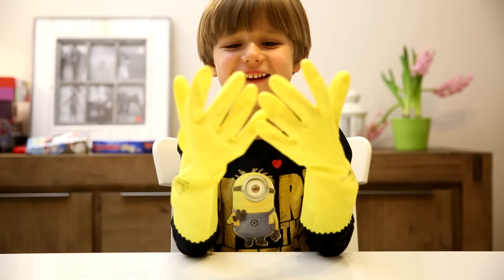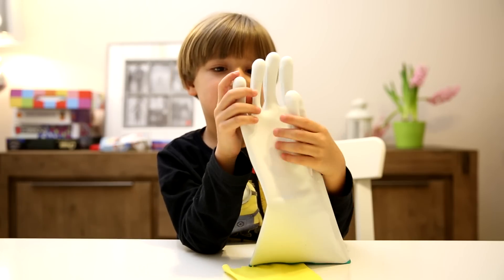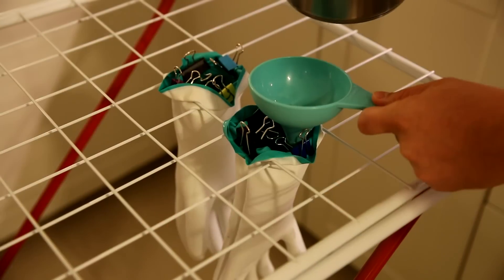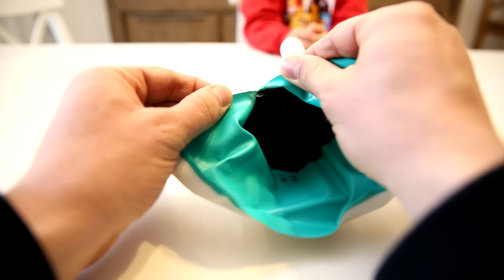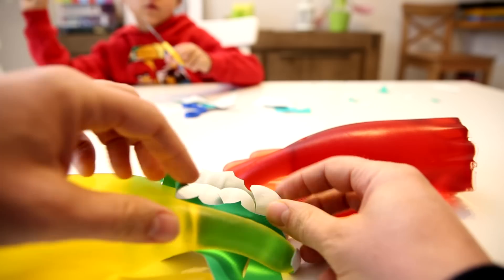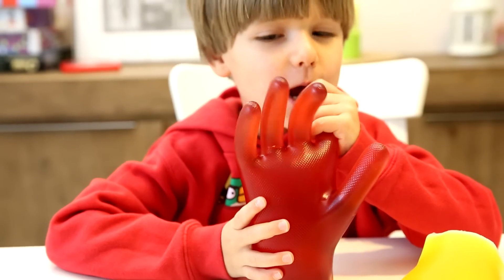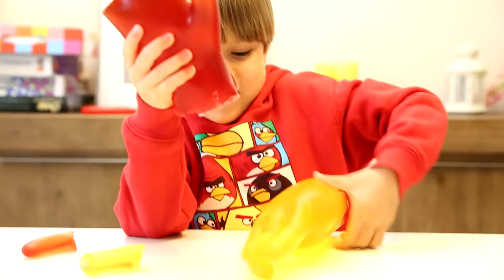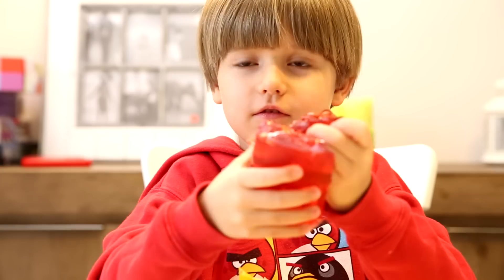Giant Gummy Hands Red and Yellow - How To Make It